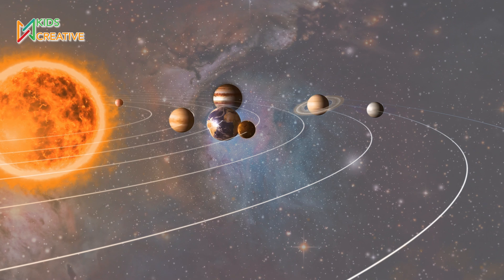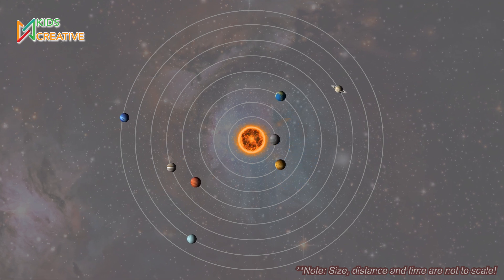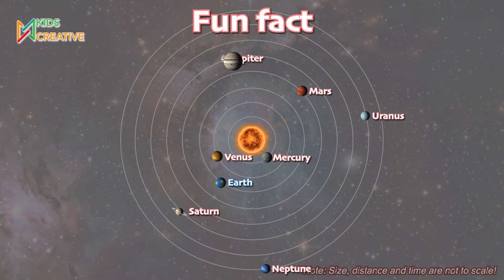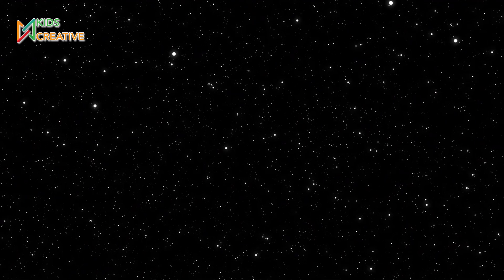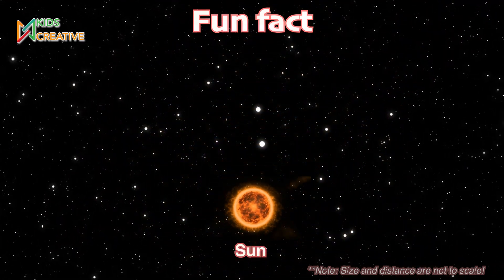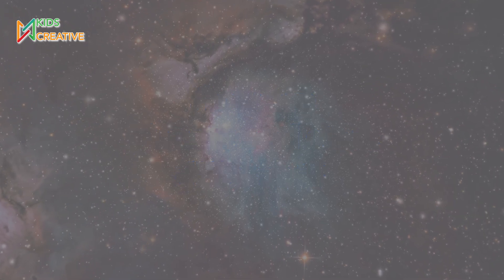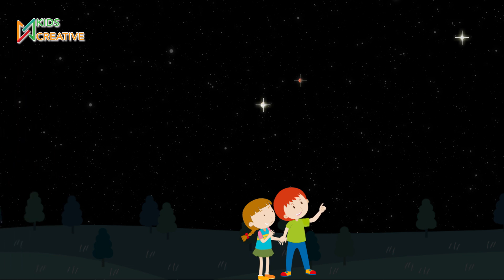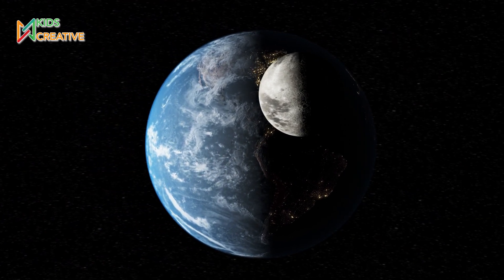learnforkids Planets and Stars Explained 🌌 | Discover the Universe for Kids kidscreative | Part 1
🌍⭐ What are planets and stars?
In this fun and educational video for kids, we’ll take a journey through space to learn the difference between planets and stars. 🌌

Kids will discover:
✅ What makes a planet different from a star
✅ Fun facts about our solar system
✅ Why stars shine so brightly
✅ How planets orbit the Sun

With colorful animations and simple explanations, this video is perfect for kids, parents, and teachers who want to make learning about space fun and exciting. 🚀

Sound track:
Stick With It - Nathan Moore